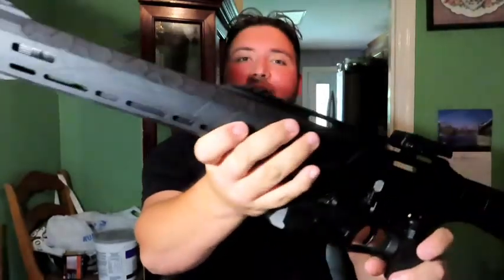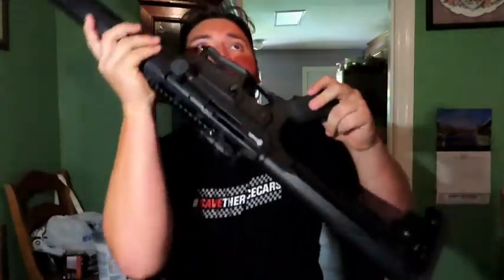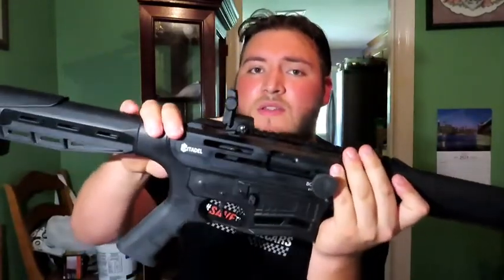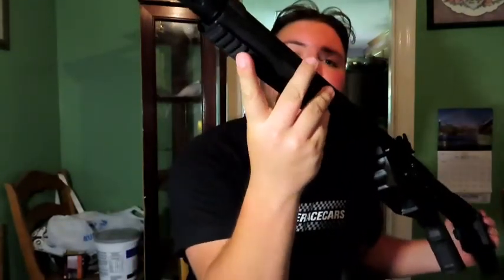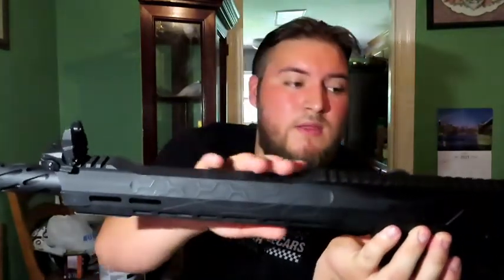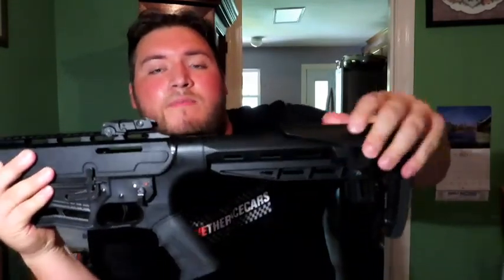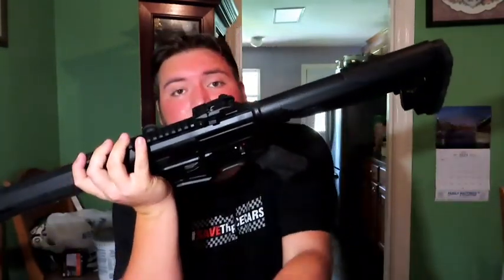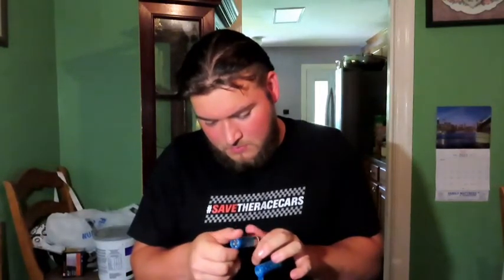Citadel boss 25 semi-auto 12 gauge review!! (IS IT A GOOD SHOTGUN)